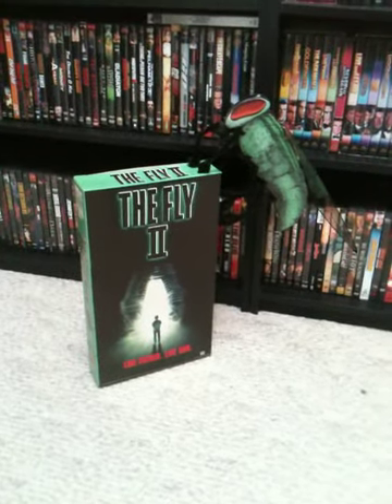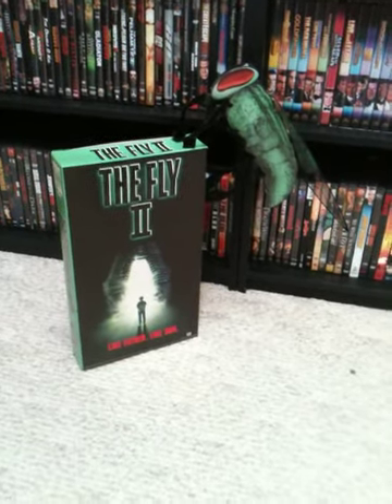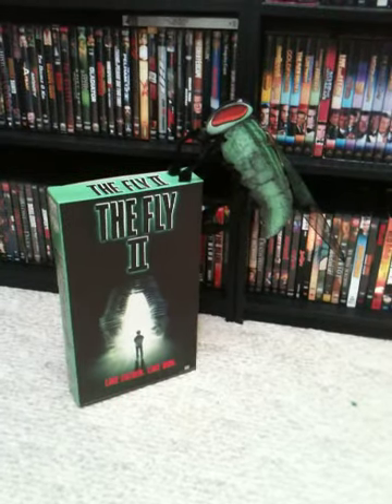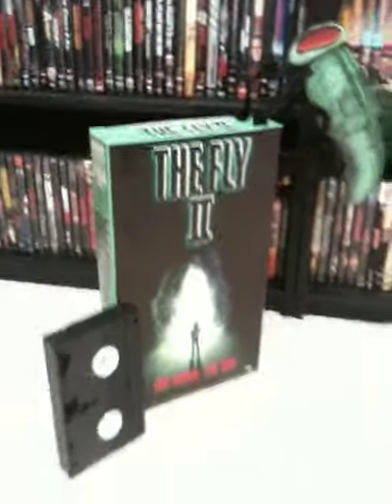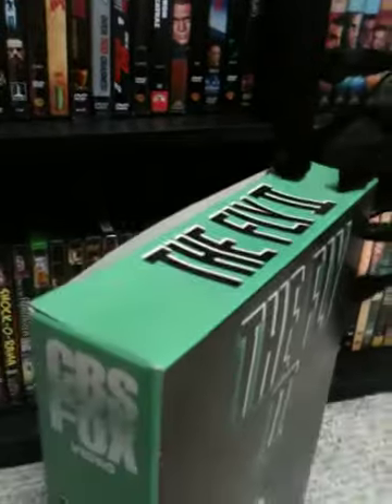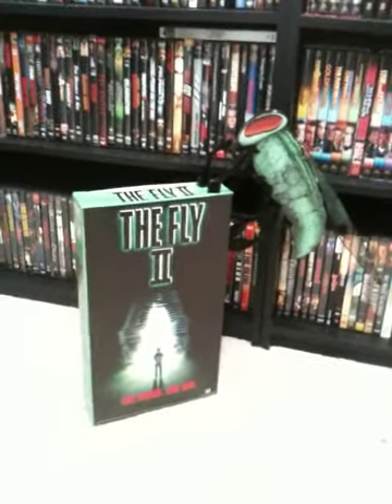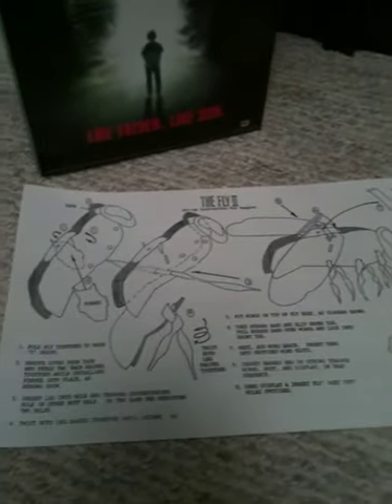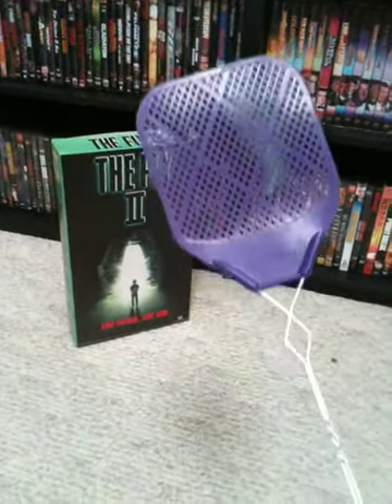Rare Video Store Display: The Fly II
the fly 2 vhs video rental store display. You horror hounds and VHS collectors will enjoy seeing this!